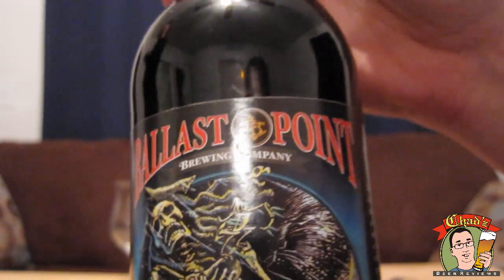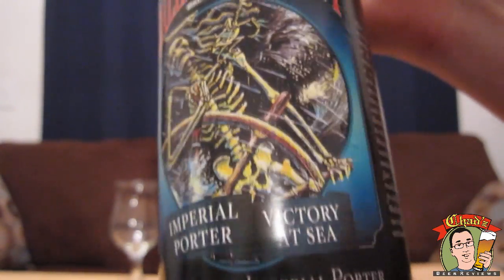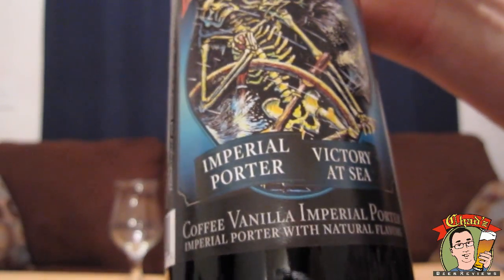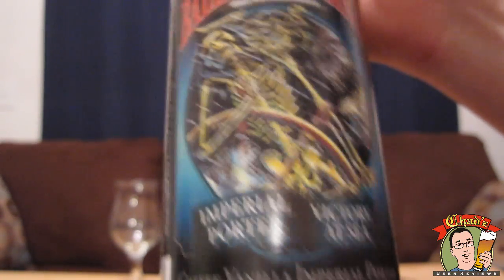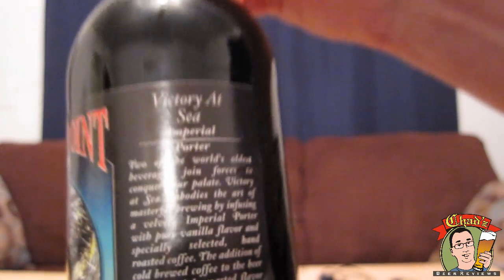Ballast Point Victory at Sea | Chad'z Beer Reviews ep632